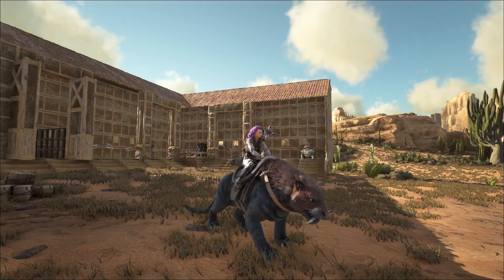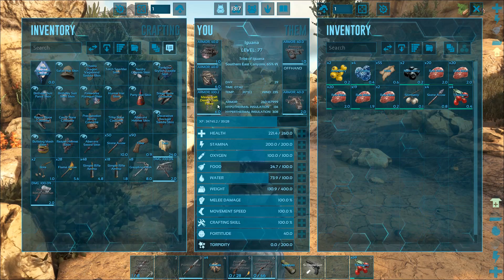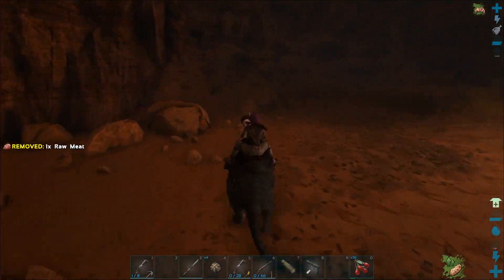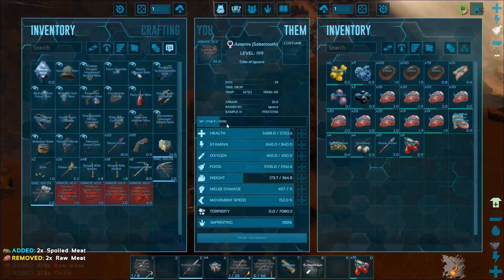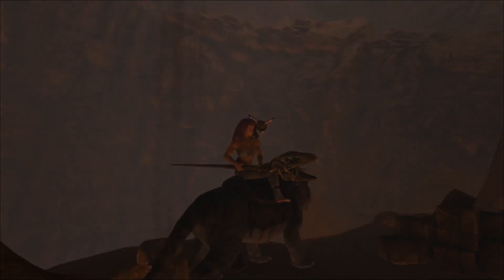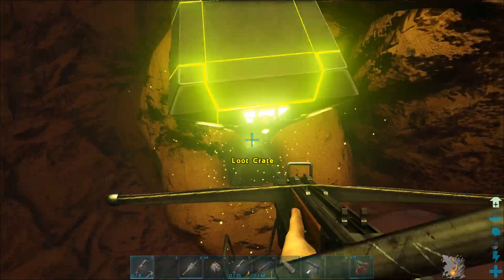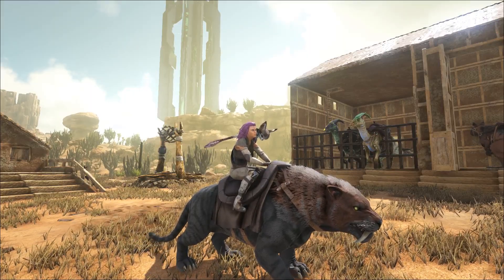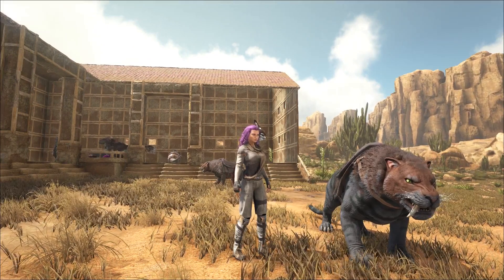CAVING ON A SABER! ARTIFACT OF THE GATEKEEPER! Solo Ark: Scorched Earth Episode 10